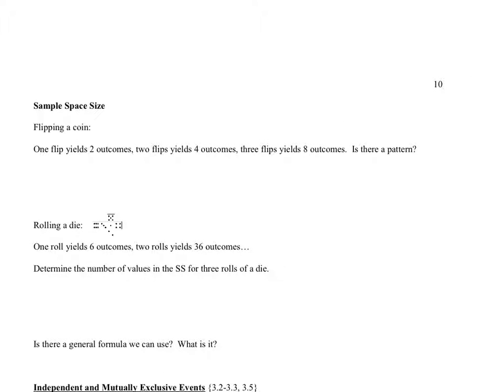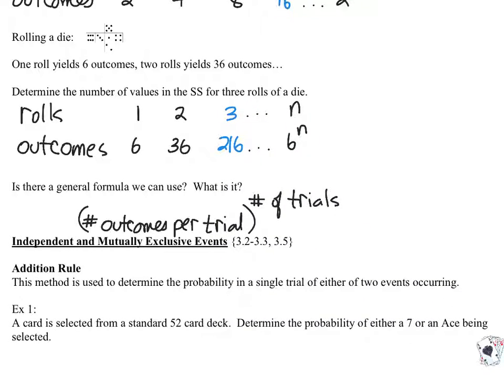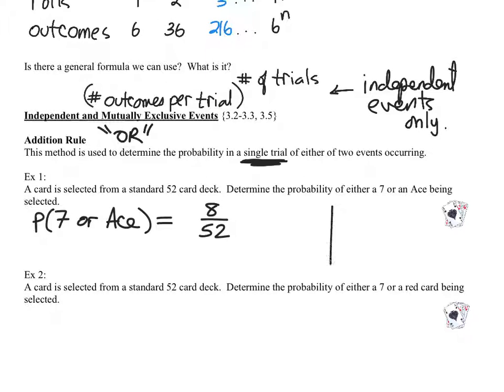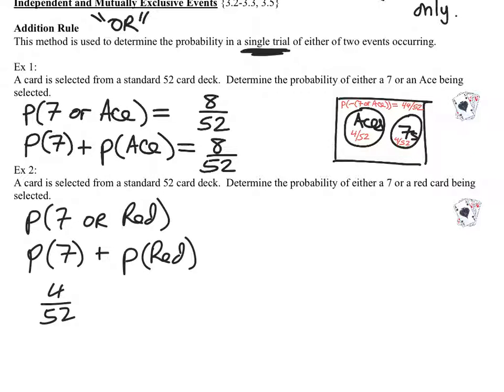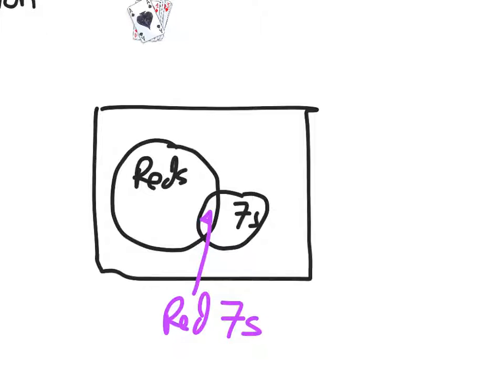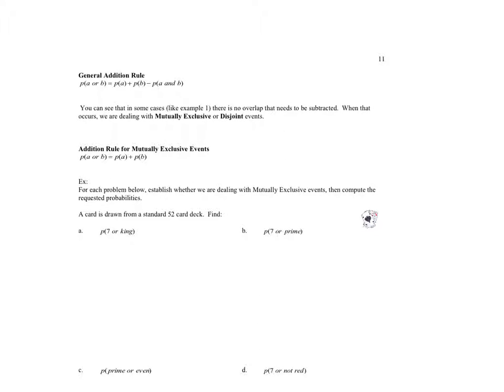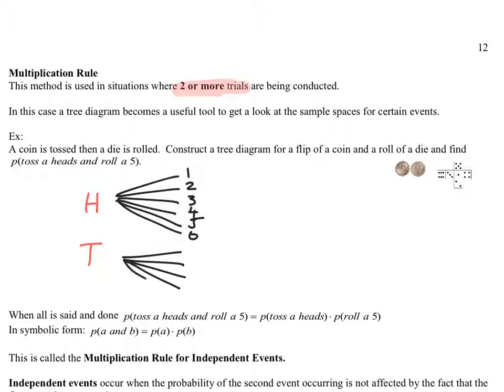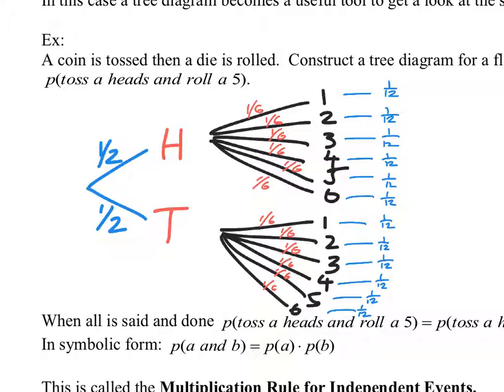AP Stat- Unit 2- Fall 2019 p10-13